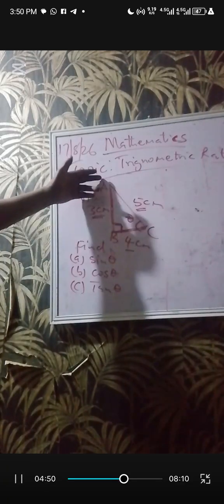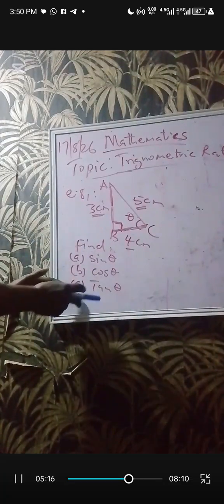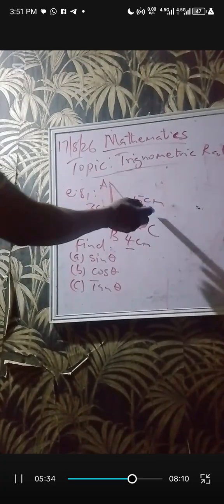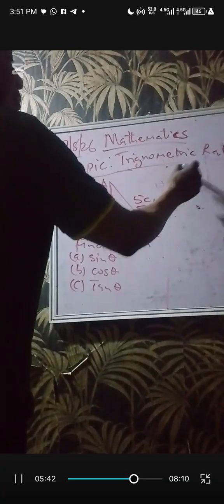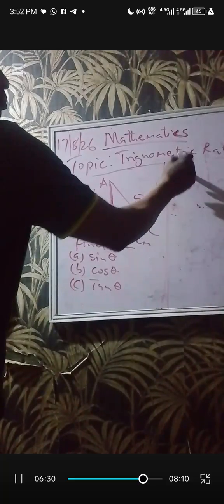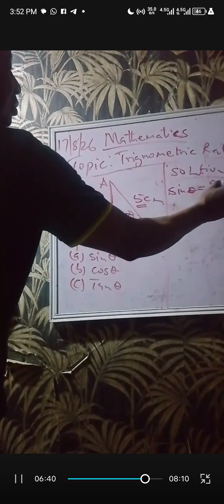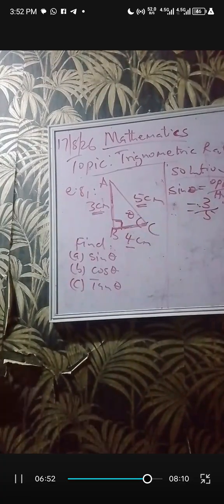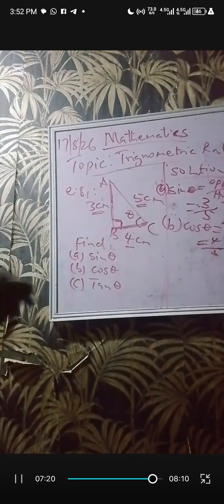BASIC TRIGONOMETRIC RATIOS MADE EASY! 📐 SOH CAH TOA Explained for beginners.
Are you struggling with Basic Trigonometric Ratios? 🤔
Do SOH, CAH and TOA seem confusing?

Don't worry! In this tutorial, we break down the basic trigonometric ratios in a simple and easy-to-understand way.

📚 In this video, you will learn:

* What trigonometry means
* The meaning of Sine (sin)
* The meaning of **Cosine (cos)
* The meaning of **Tangent (tan)
* How to identify the **Opposite, Adjacent and Hypotenuse
* How to use the 'SOH CAH TOA' rule
* How to solve basic trigonometry questions step-by-step
* Tips to help you answer examination questions confidently

🎯 This tutorial is especially useful for SS1, SS2 and SS3 students, WAEC, NECO, GCE and other secondary school examinations.

 📱 JOIN OUR STUDENTS' WHATSAPP GROUP

Would you like to receive **more Mathematics and Science tutorials, revision materials, exam tips, practice questions and important learning updates**?

Don't just watch one tutorial and leave! 😊
Join the group and learn with other students who are preparing to improve their Mathematics and Science.

👍 If you found this lesson helpful, LIKE the video.

Noble Guide Learning Institute — Making Learning Simple, Practical & Exam-Focused. 🎓